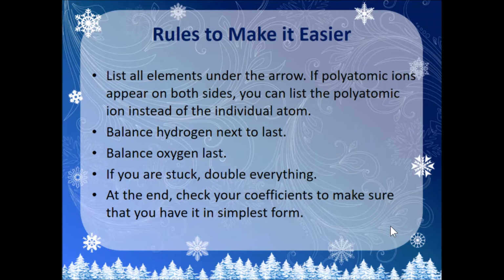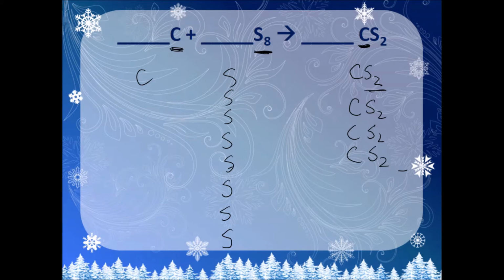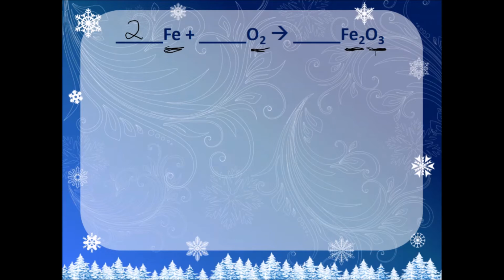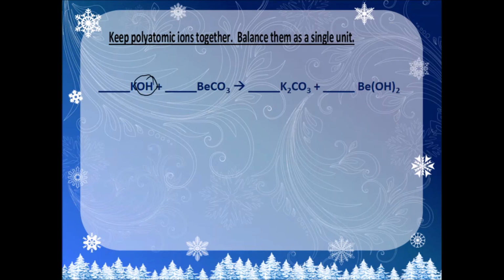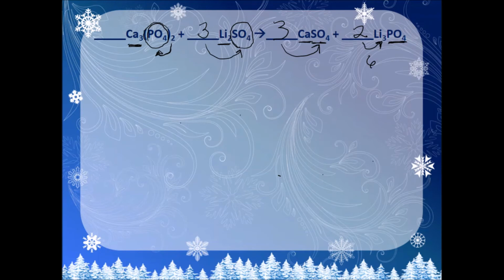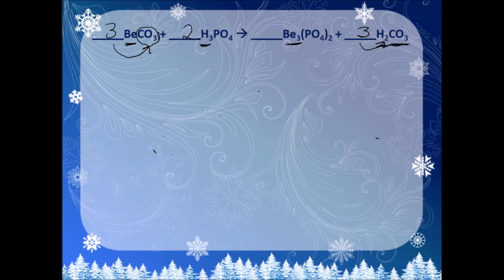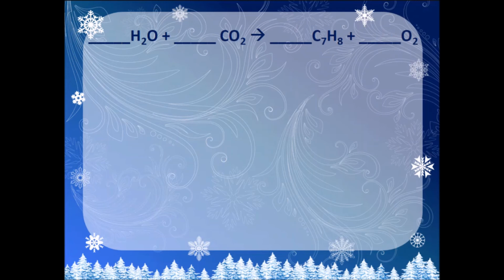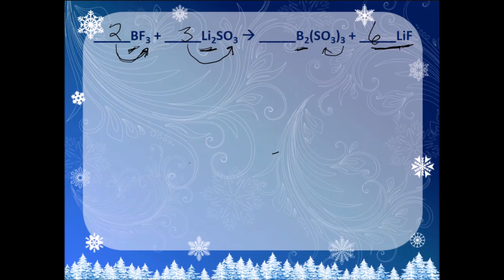8 1 Balancing Equations